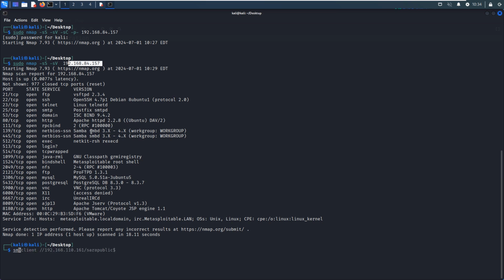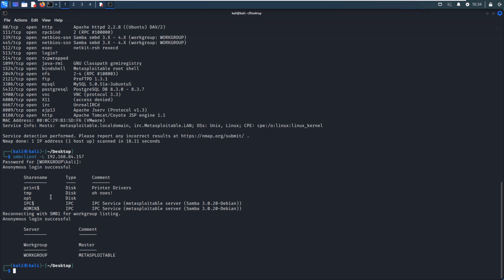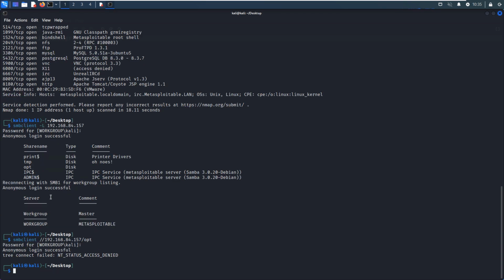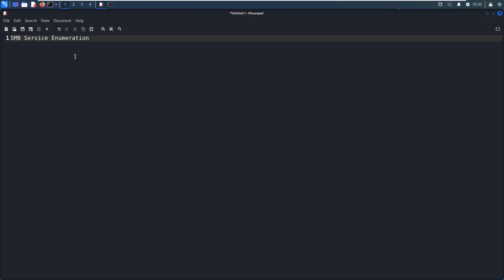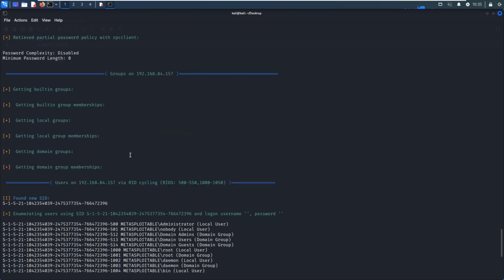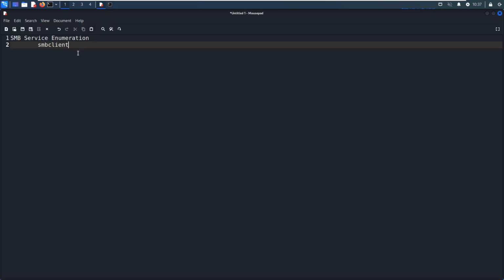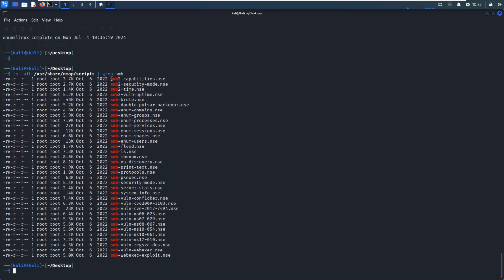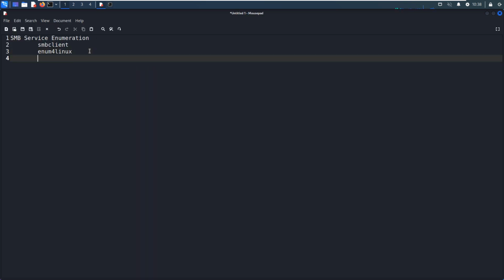Pentesting General | SMB Service Enumeration Techniques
Recap for SMB Service Enumeration